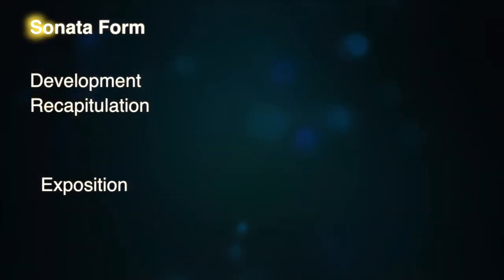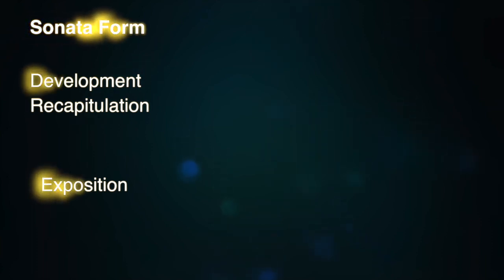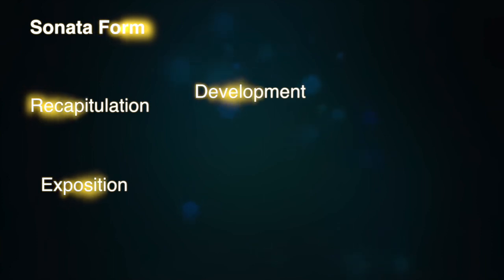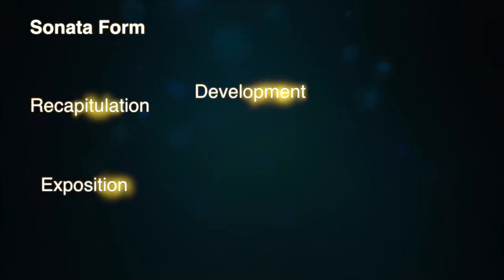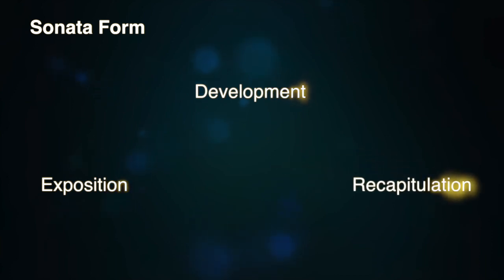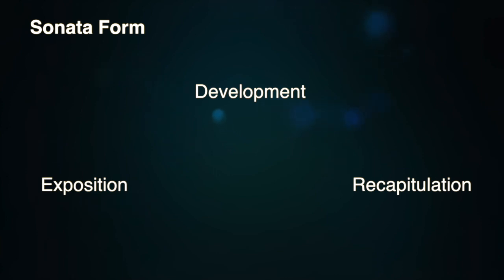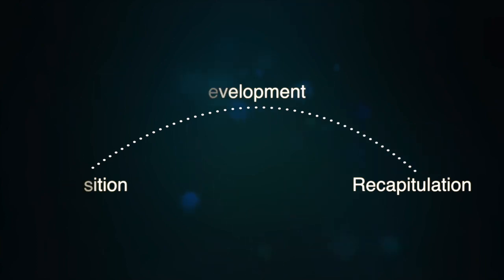Edexcel GCSE Music - Setwork 2: Structure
This video is about the structure of the 1st Movement of Mozart's Symphony No.40 in G Minor.

This is Setwork 2 of the Edexcel GCSE Music course taken from Area of Study 1 - Western Classical Music